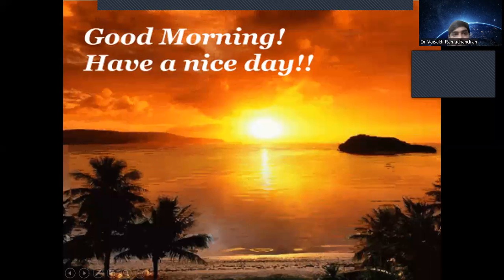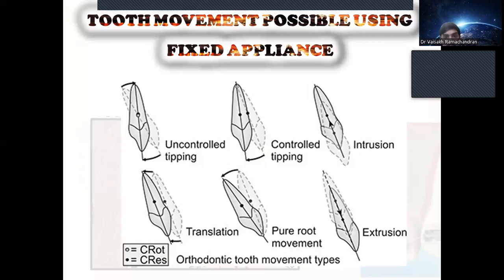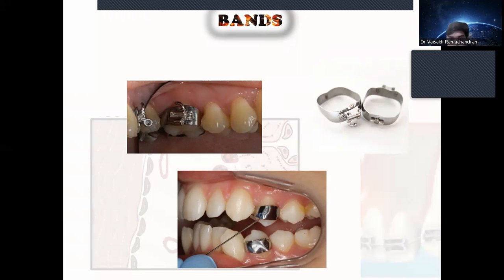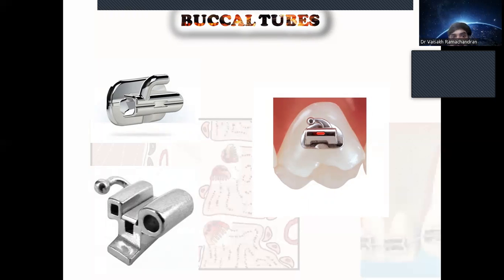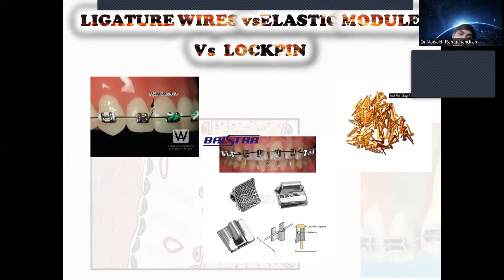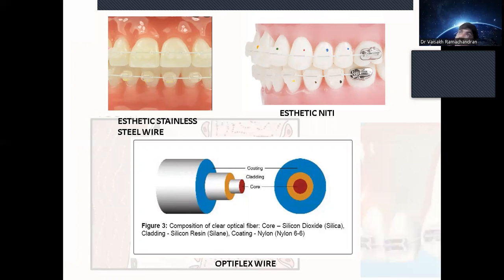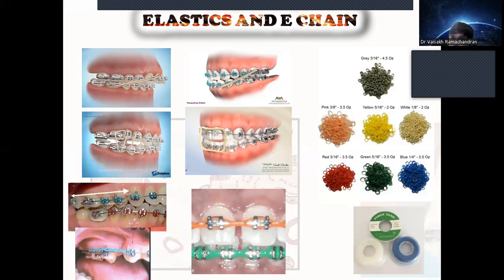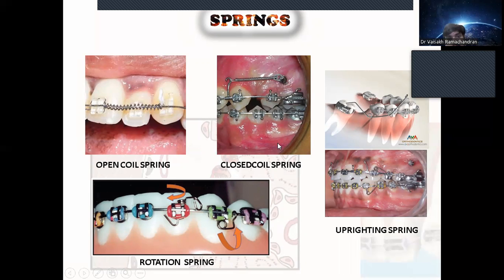FIXED APPLIANCE/DR VAISAKH /DEPT. OF Orthodontics and Dentofacial Orthopaedics, RDC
FIXED APPLIANCE presented by DR  VAISAKH  of the royal dental college